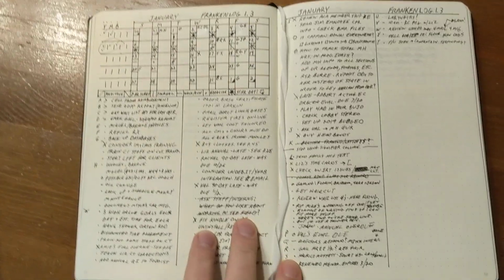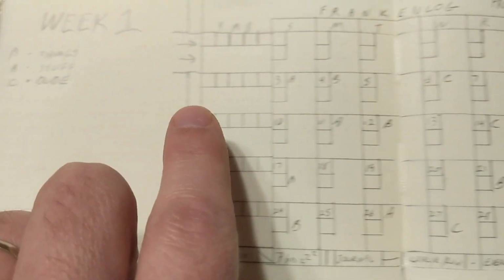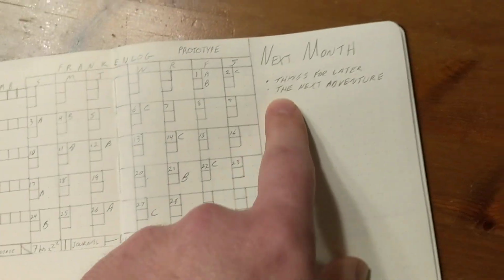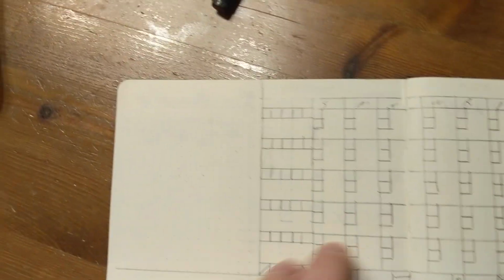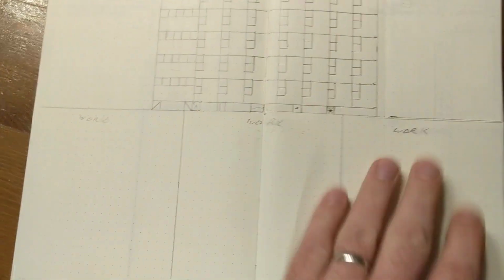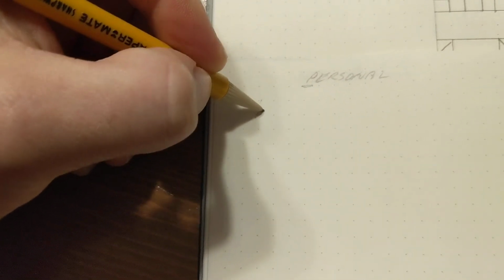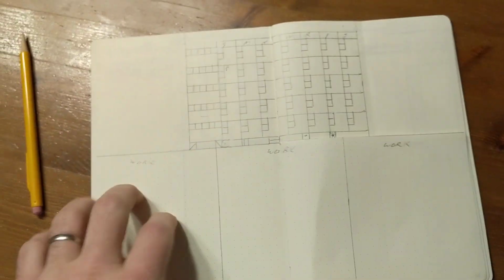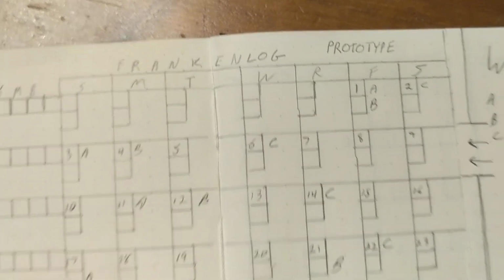Frankenweek Versions 1.0 and 1.1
What!? Yes! Weekly Frankenlog spreads! This was just the bare bones start of these spreads. Check out the newest Frankenblog entry for more details